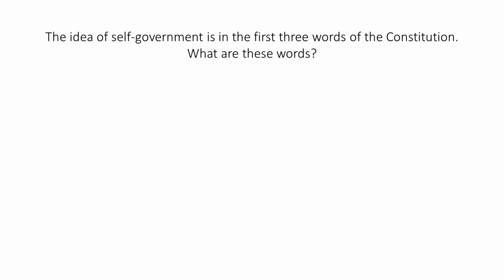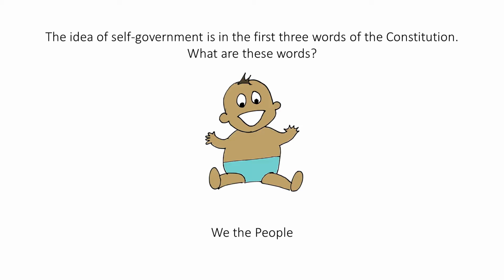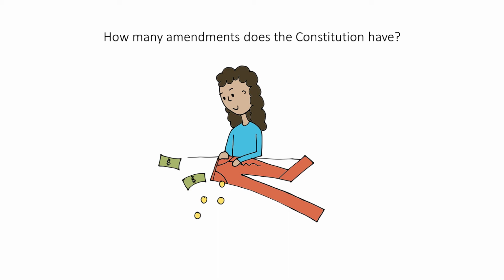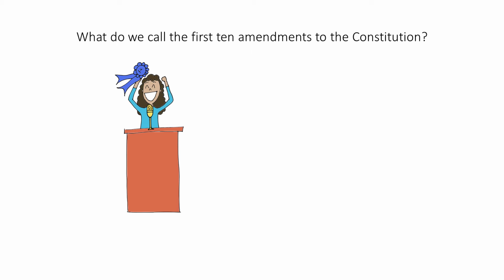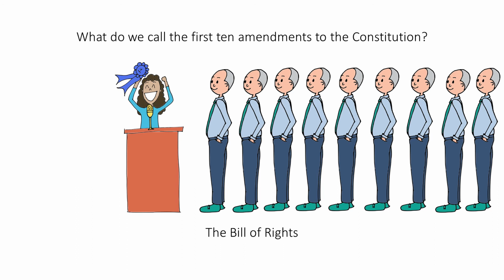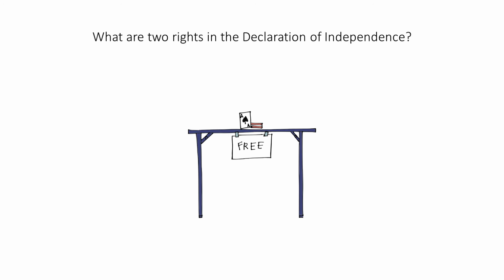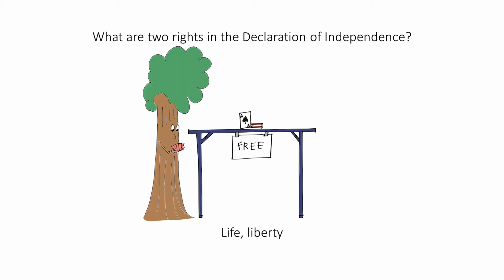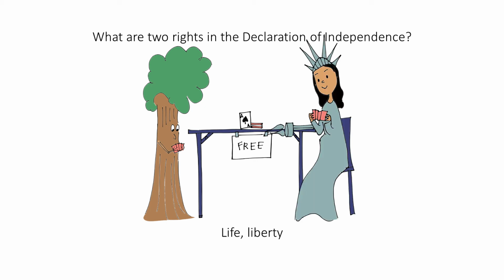Principles of American Democracy | U.S. Civics Test Prep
This video teaches the Principles of American Democracy section of the U.S. Civics Test for citizenship.

For more tutorials and review, visit SimpleCivics.org.